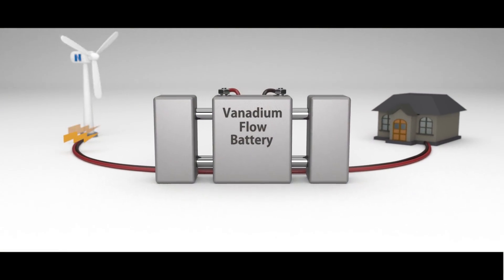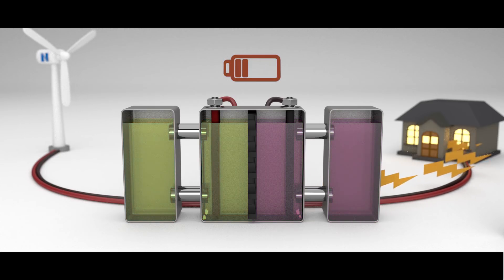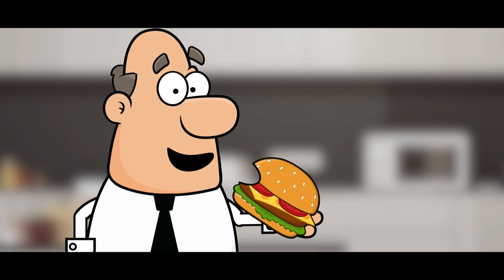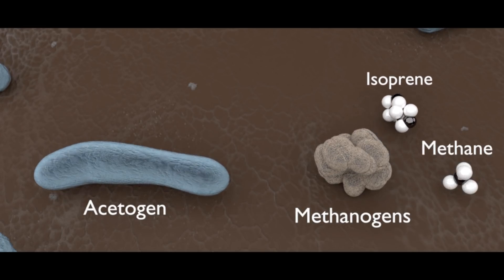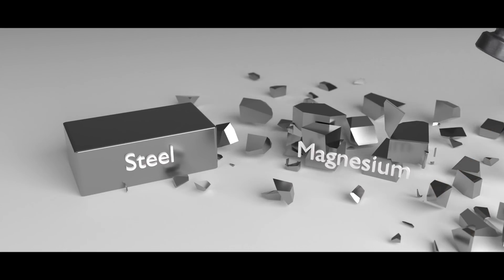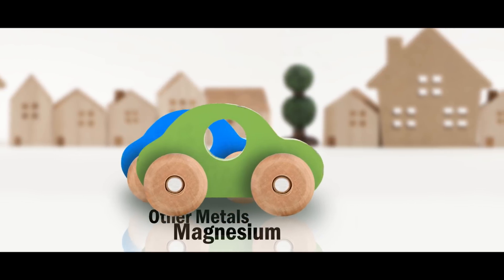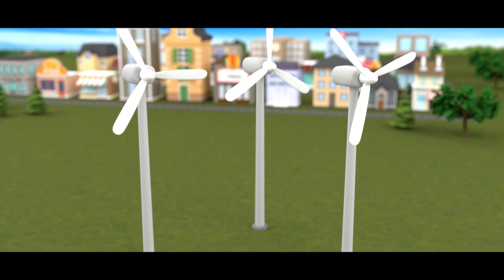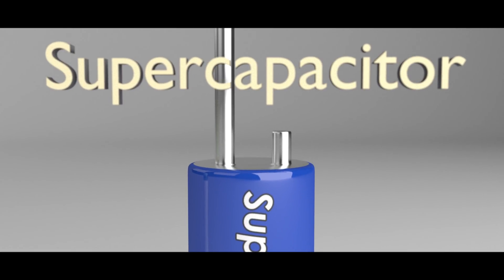NPPD & UNL Energy Sciences Research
In 2006, Nebraska Public Power District (NPPD) and the University of Nebraska-Lincoln began a partnership in energy research.  Here are a few recent examples of this unique collaboration.